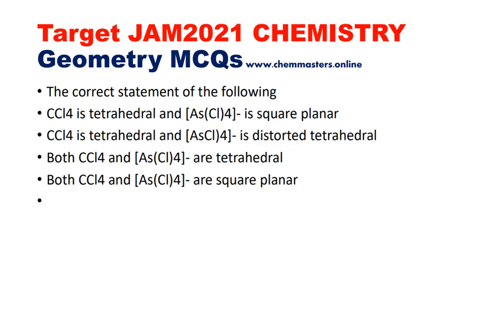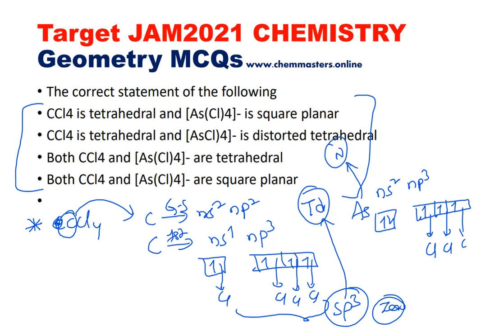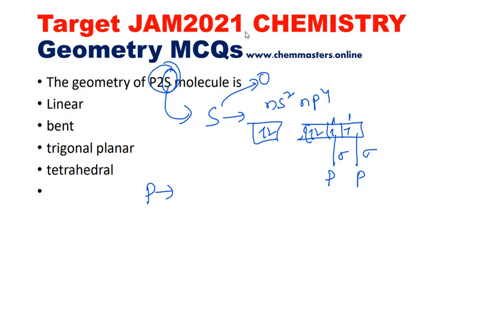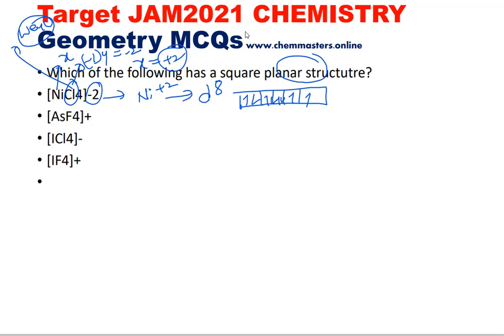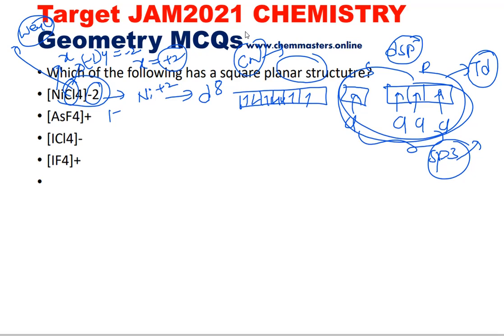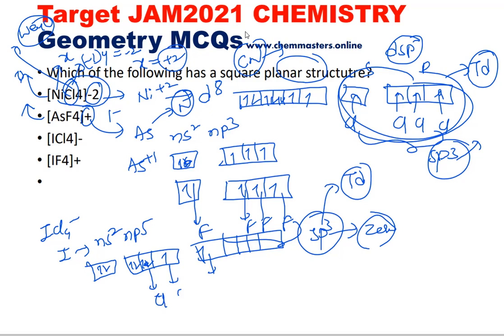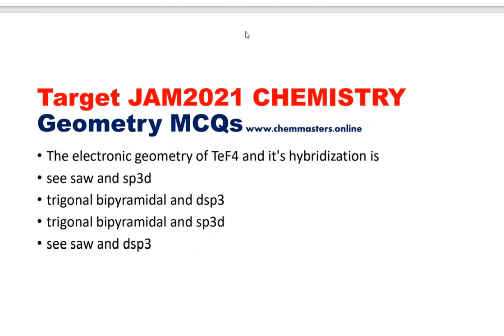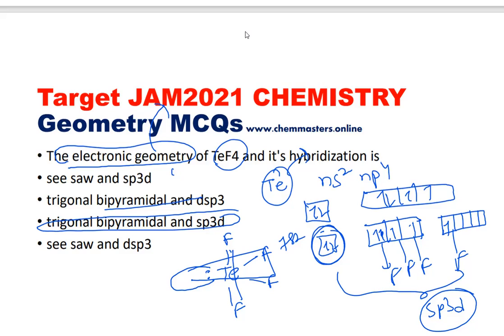Geometry | MCQs| jam chemistry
geometry MCQs video analysis which are posted on our community of chemmaster official youtube channel